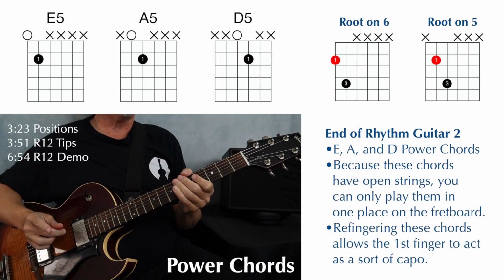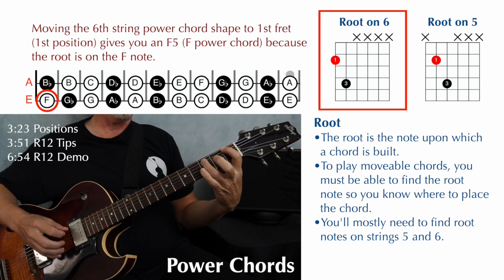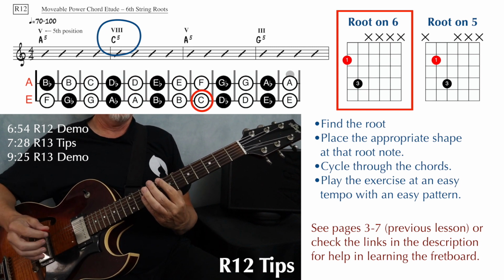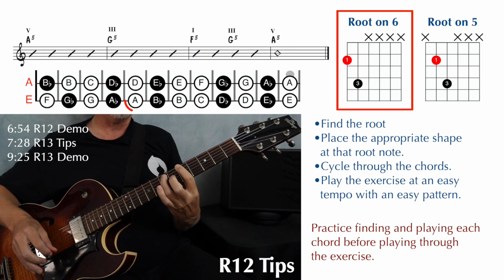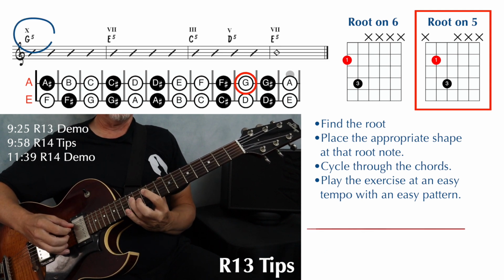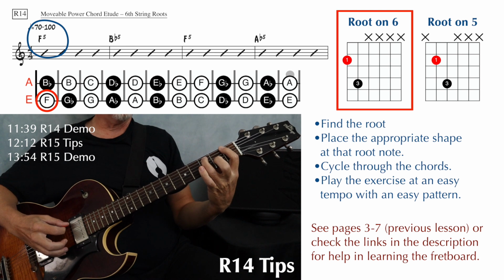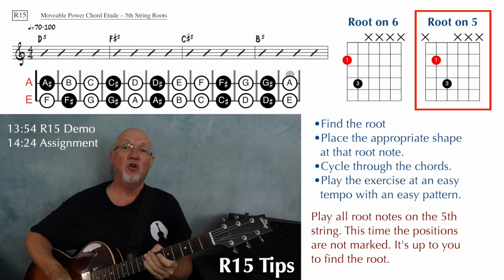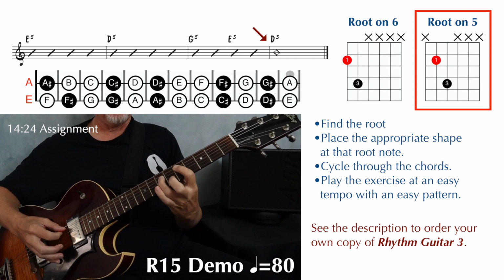Rhythm Guitar 3, Lesson 2 | Moveable Power Chords (pages 8-10)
These free videos cover my book Rhythm Guitar 3, which takes a deep dive into moveable chords. This lesson introduces moveable power chords and includes four power chord exercises. Timings are included so you can skip around easily.

These videos are free to watch, but you’ll get MUCH more out of the lessons if you have your own copy of Rhythm Guitar 3 to read from and write in, and you’ll be supporting an independent music teacher.

Time Stamps
0:00 Welcome!
0:32 Power Chords
3:23 Position Markings
3:51 R12 Playing Tips
6:54 R12 Demo
7:28 R13 Playing Tips
9:25 R13 Demo
9:58 R14 Playing Tips
11:39 R14 Demo
12:12 R15 Playing Tips
13:54 R15 Demo
14:24 Assignment